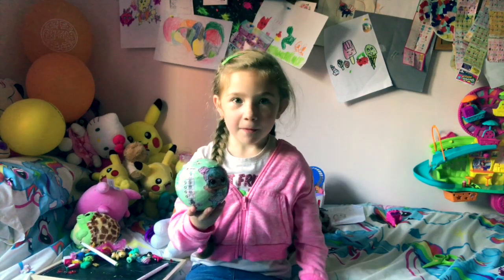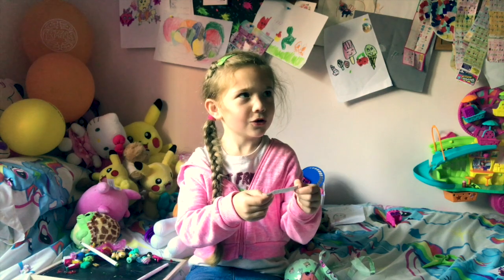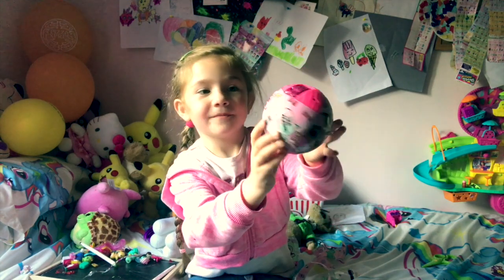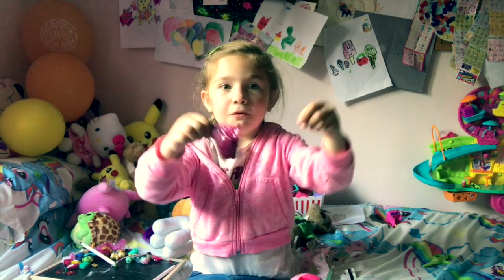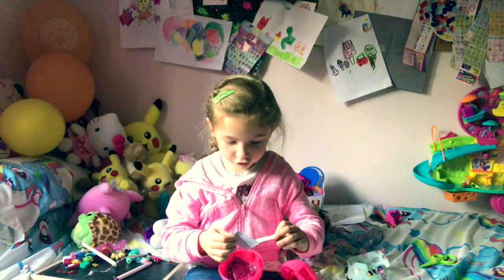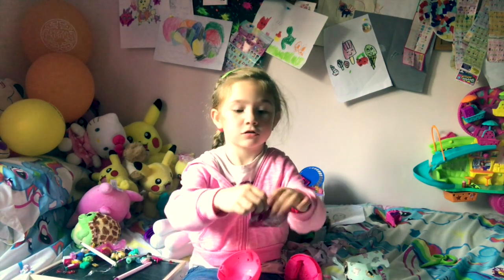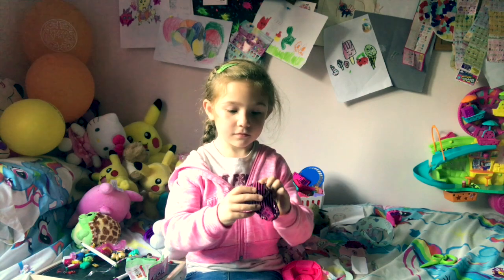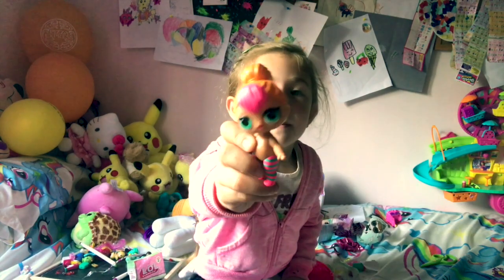LOL Surprise | Series 2 Doll | My first LOL!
Watch me open my very first LOL doll!